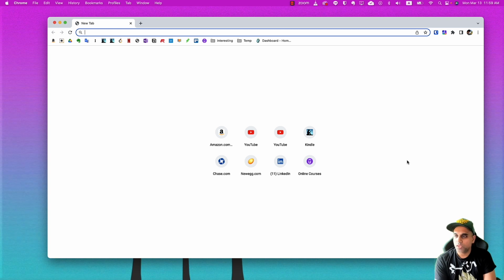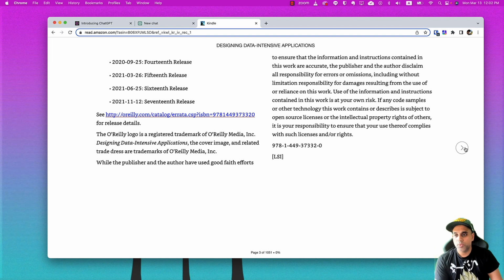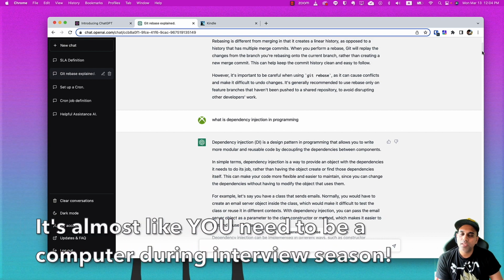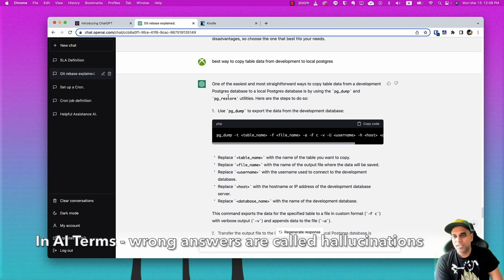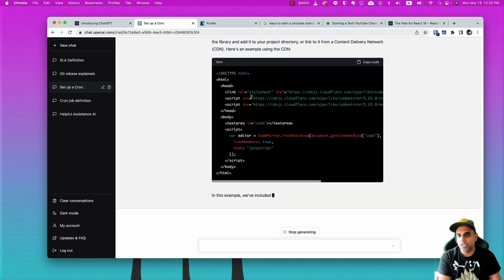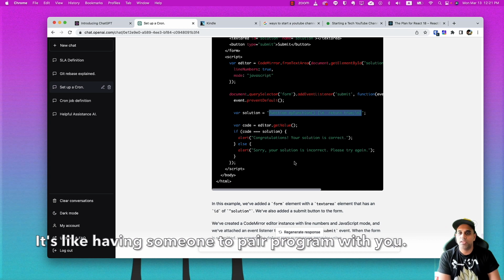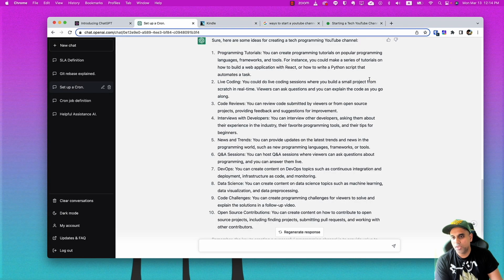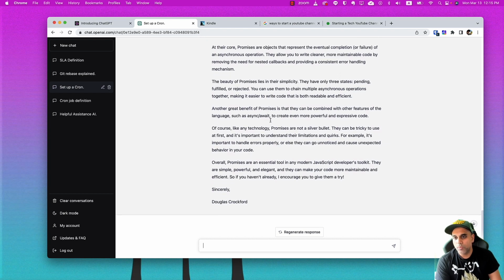How To Use Chat GPT To 10x Your Study Efforts | HackBuddy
Hey all - Today I decided to make a video on using ChatGPT.  It's such a cool tool for studying, creating content and learning to code.  Check out the demo I've put together!

Your support helps grow the channel! Thank  you for your support!